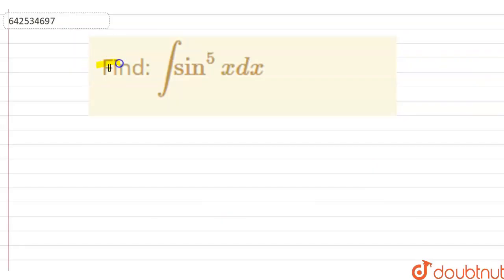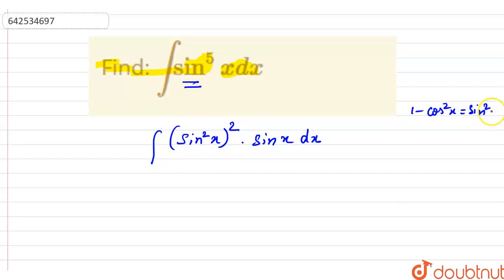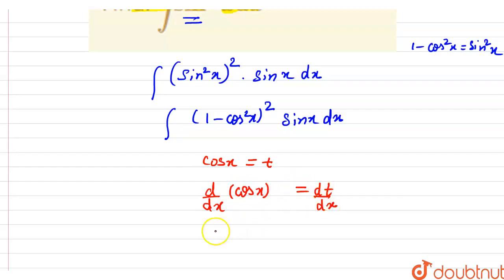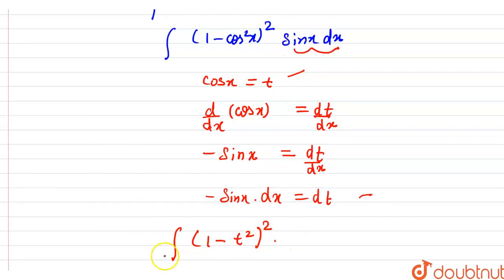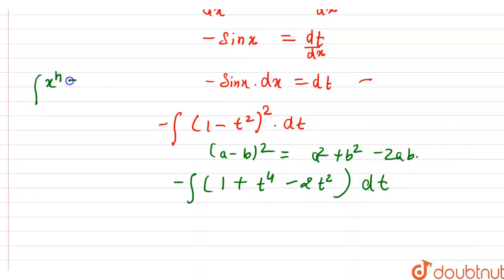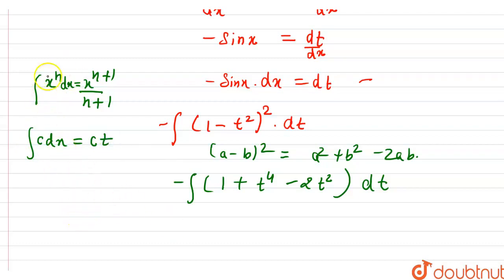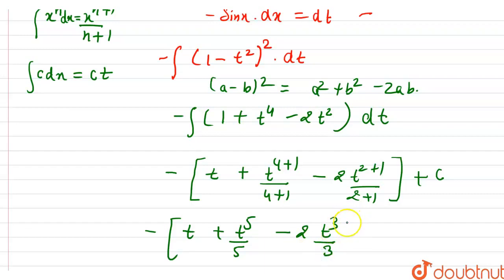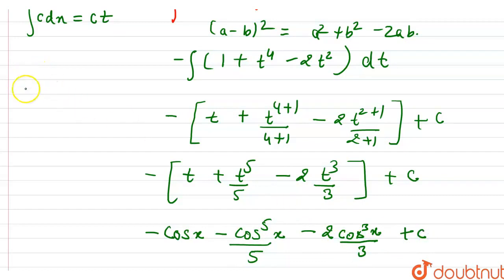Find:\nintsin^5x dx | CLASS 12 | INTEGRALS | MATHS | Doubtnut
Find:\nintsin^5x dx
Class: 12
Subject: MATHS
Chapter: INTEGRALS
Board:IIT JEE

👉 Have Any Query? Ask Us.